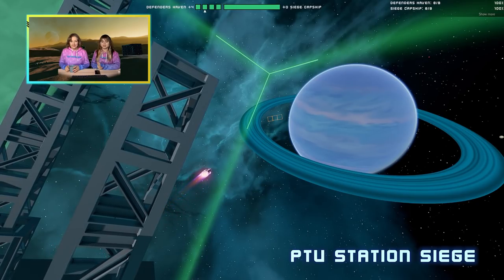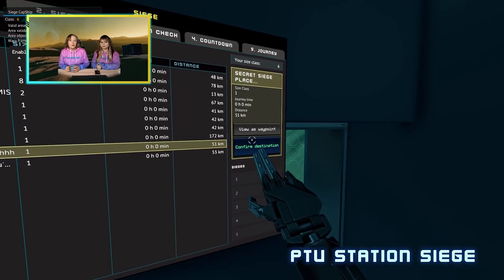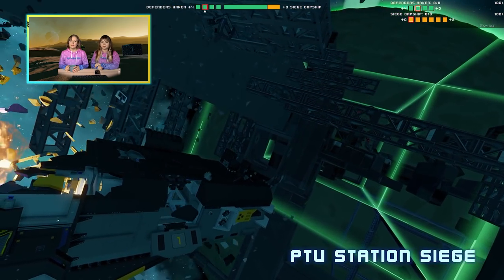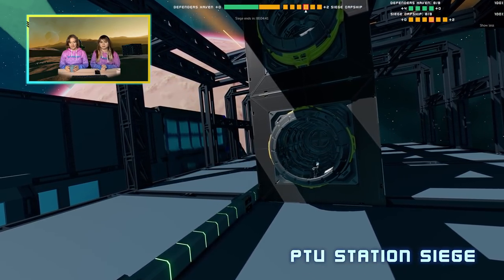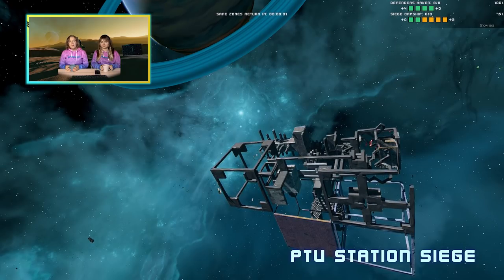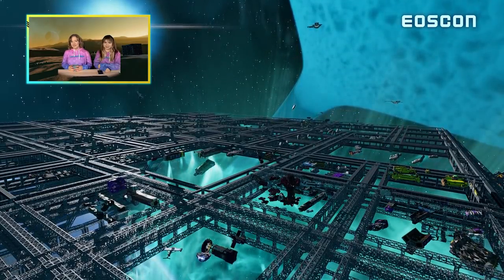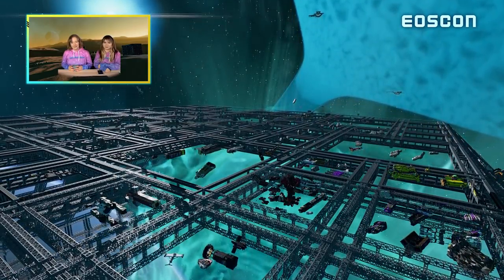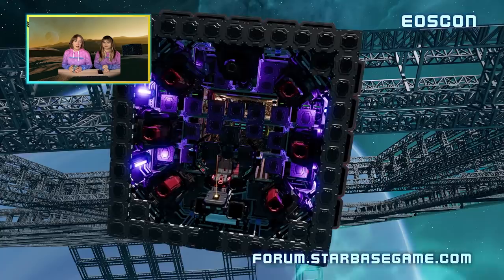Station Siege, Player Council & More | Starbase Dev Vlog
We've released a new Starbase Developer Vlog!

The developer vlogs are a series of videos where we'll talk about news regarding Starbase's development, upcoming features, community creations as well as any other topics that the community wants us to discuss.

In this video we're discussing Station Siege being added to the Public Test Universe, the creation of the Player Council, and more.

Timestamps:
0:00-2:35 - Station Siege
2:36-4:12 - Player Council
4:13-5:20 - EosCon

"Starbase" is a trademark or registered trademark of Frozenbyte Oy in the U.S. and other countries. Starbase is in active development and this video may not accurately present the game in its current state. The features presented here either exist or will be added to the game in the near future. We reserve the right to change our plans and modify the features in the future.